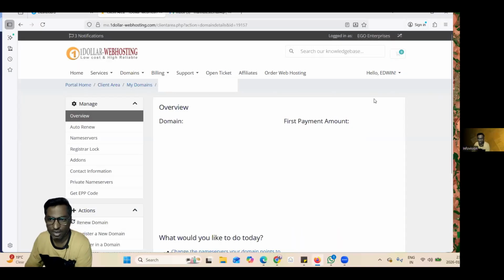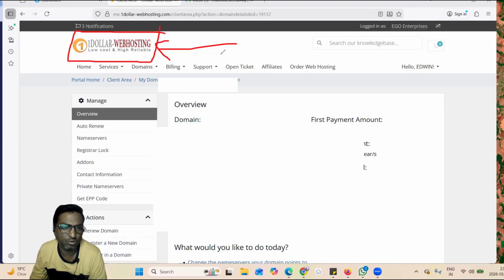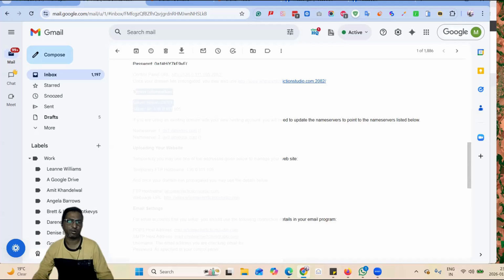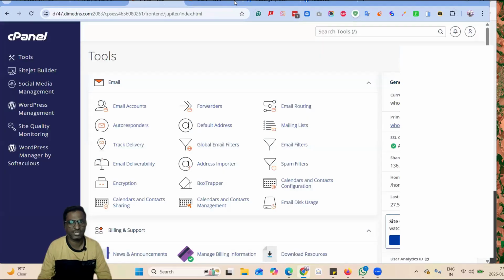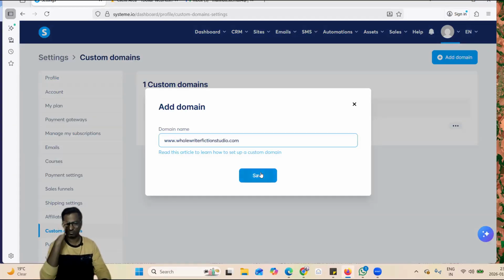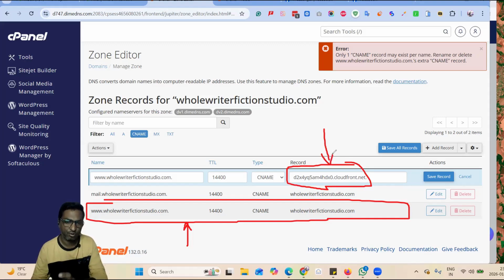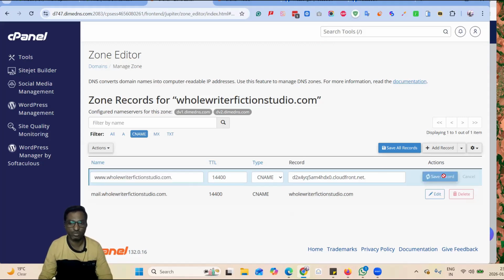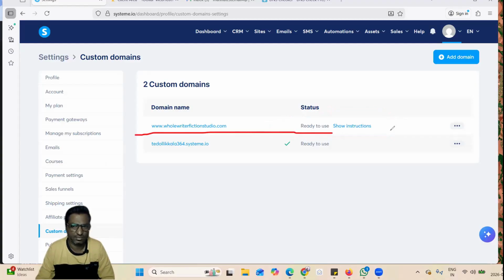How to connect domain to systeme.io from cPanel - Systeme.io Tutorials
In this video, I am going to show you step by step video on how to connect a domain to Systeme.io from cPanel - Systeme.io Tutorials

So if you have your domain on cPanel, this video is your go-to guide.

If you have any questions related to the system.io, you can ask them in the comment and I will reply there.